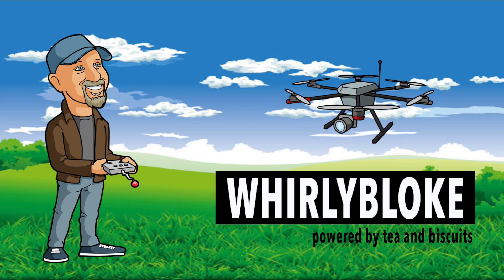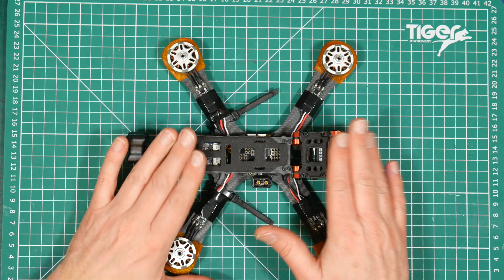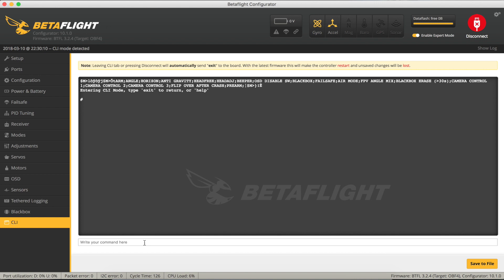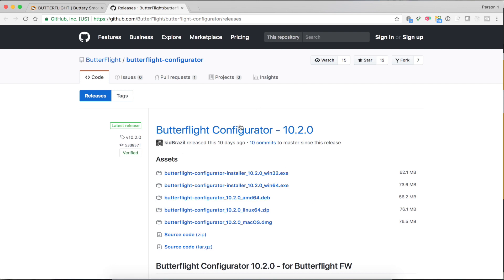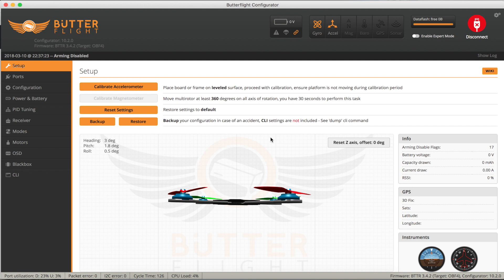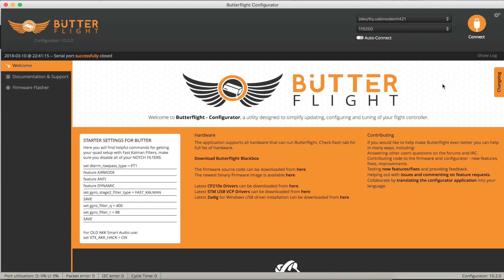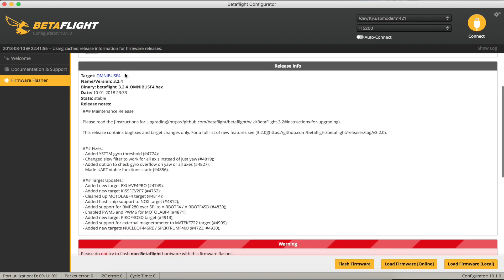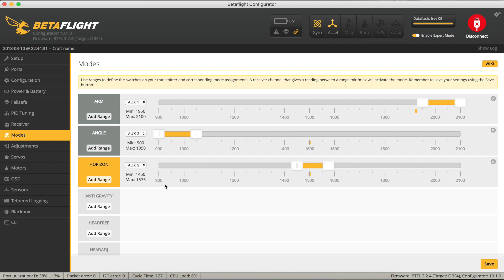Butterflight - Is worth trying? Upgrade and safely restore if you don't like it.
Butterflight is the latest and greatest flight controller software that is fork of Betaflight source code. It concentrates on using Kalman filters to create smooth and natural flight characteristics free of vibrations and wobbles.

Since it's just like a super release of Betaflight, there' s no reason you can'y just flash it onto your existing flight controller board and give it try. In this video i'll show you how to flash Butterflight 3.2.4 and also how to backup your existing software and all the options and configuration so you can easily revert to your original settings.

You read all about Butterflight here and grab a copy of the configurator app